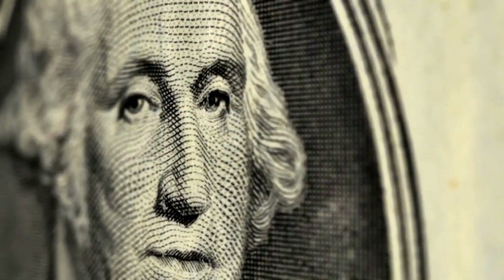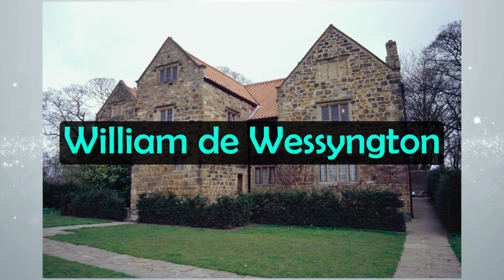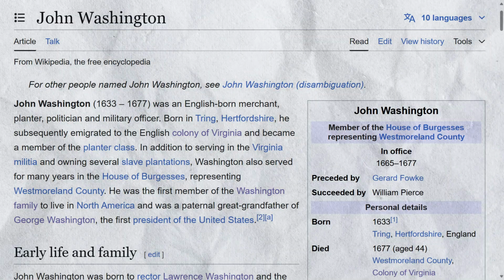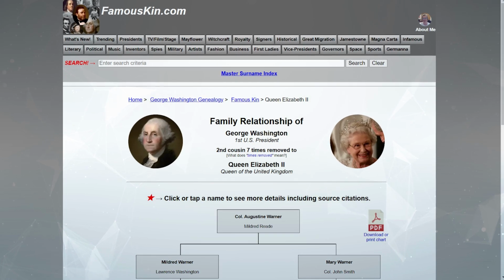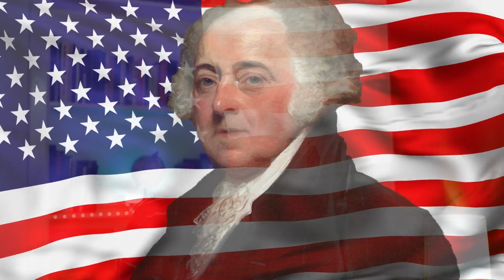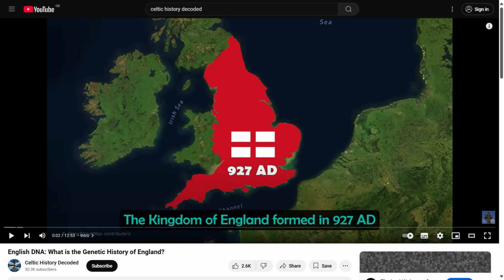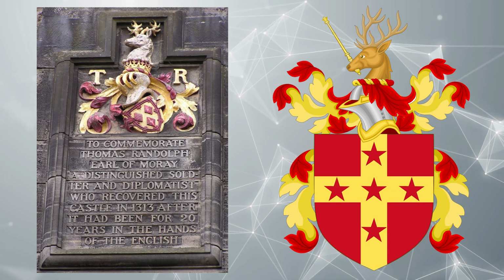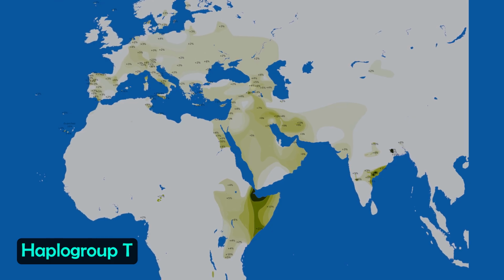What Was the Ancestry of the First US Presidents?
0:00 Intro
0:08 George Washington's Ancestry
4:10 Royal and French Connection
4:54 George Washington's DNA and Haplogroups
5:46 John Adams Ancestry
6:49 John Adams DNA and Haplogroups
7:32 Thomas Jefferson's Ancestry
9:18 Thomas Jefferson's DNA and Haplogroups
10:26 Vote for Video Topics

What was the ancestry of the first 3 Presidents of the United States of America and what do we know about their DNA haplogroups? First up is the most famous one, George Washington of course, who became the First President of the United States on the 30th of April 1789 and was in office until 1797. But what do we know about his ancestry?

Well George Washington was primarily of English descent but there were other influences as well. He was born in 1732 in Popes Creek in the Virginia Colony of British America.

Sources:

Presidents | The White House

George Washington | The White House

Ancestry | George Washington's Mount Vernon

Washington Window - Selby Abbey

Lieutenant Colonel Nathaniel Pope, b.1610 d.1659 - Ancestry®

Washington family - Wikipedia

American Ancestry | George Washington's Mount Vernon

George Washington's Ancestry and Family History

Family tree of George WASHINGTON - Geneastar

Revolutionary Study: New Genetic Analysis Traces George Washington's Family - FamilyTreeDNA Blog

Haplogroup R1b (Y-DNA) - Eupedia

Uncover the Secrets of Paternal Haplogroup R-U152

President George Washington's French Ancestry traced to Huguenot, Nicolas Martiau 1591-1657 - Newspapers.com™
com14241 G. Washington

George Washington - A Life Title

Family relationship of George Washington and Queen Elizabeth II via Augustine Warner

Henry Adams (farmer) - Wikipedia

Family tree of John ADAMS - Geneastar

John Adams | The White House

The American Presidents with family links to Wales - Wales Online
Founding Fathers' DNA - 23andMe Blog

Discover the ancestral roots of American Presidents | Findmypast.com
Thomas Jefferson | The White House

Thomas Jefferson (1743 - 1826) - Genealogy

Thomas Randolph, 1st earl of Moray | Scottish statesman, regent, diplomat | Britannica

List of haplogroups of historic people - Wikipedia

Uncover the Secrets of Paternal Haplogroup T-M184

Haplogroup T (Y-chromosomal DNA) - Eupedia

Jane Randolph Jefferson - Wikipedia

King TE, Bowden GR, Balaresque PL, Adams SM, Shanks ME, Jobling MA. Thomas Jefferson's Y chromosome belongs to a rare European lineage. Am J Phys Anthropol. 2007 Apr;132(4):584-9. doi: 10.1002/ajpa.20557. PMID: 17274013. Thomas Jefferson's Y chromosome belongs to a rare European lineage - King - 2007 - American Journal of Physical Anthropology - Wiley Online Library

The Addams Family - Wikipedia

Lawrence Washington (abt.1500-1584) | WikiTree FREE Family Tree

John Washington - Wikipedia

Anne Pope (1638–1668)

Joseph Ball (Virginia public servant) - Wikipedia

Henry Adams (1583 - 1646) - Genealogy